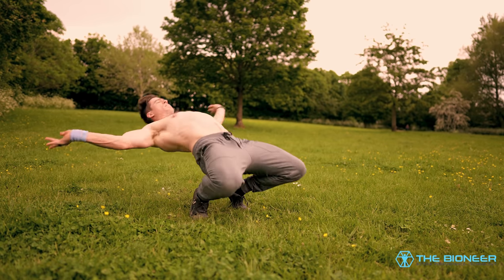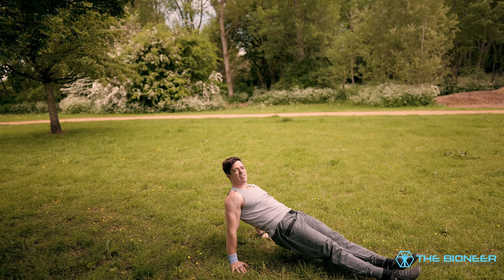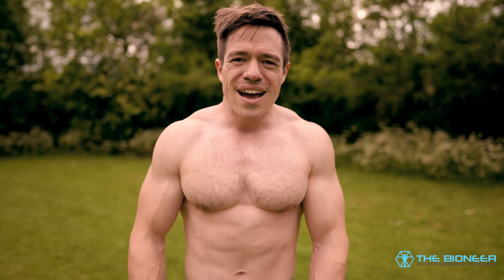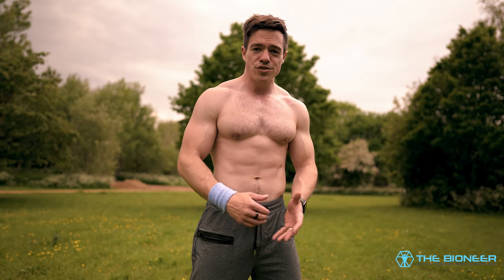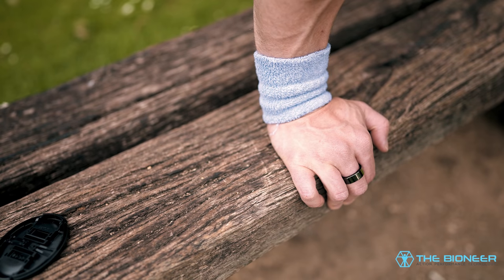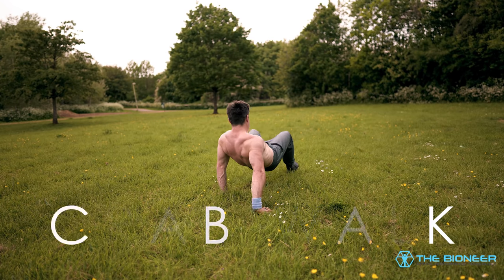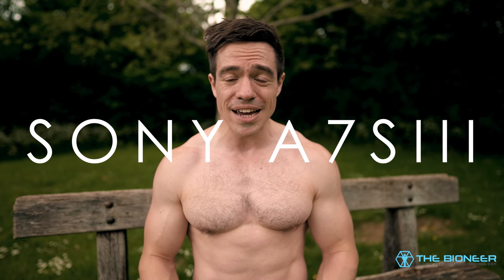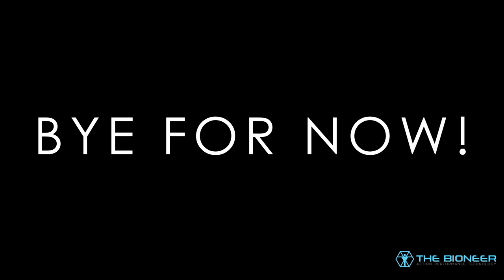Benefits of Reverse Plank: For a Stronger Back and Athletic Performance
The reverse plank is an exercise that looks extremely simple. You can perform it infront of the TV, and nearly everyone should be able to do it!

Despite all that, the reverse plank is also one of the most effective tools for improving core stiffness, fighting back pain, preventing injury, and even enhancing athletic performance. Plus: reverse plank can help you to unlock cool calisthenics skills!

Find out how the reverse plank does all this, how to get the most benefits, and a bunch of cool variations to take your training further. I hope you enjoy this one guys!

Oh and a HUGE thank you to everyone for helping me achieve my dream of being The Bioneer full time! And an extra big thank you to all Patrons who also helped me upgrade my footage with the Sony A7SIII. Enjoy the 10 bits!